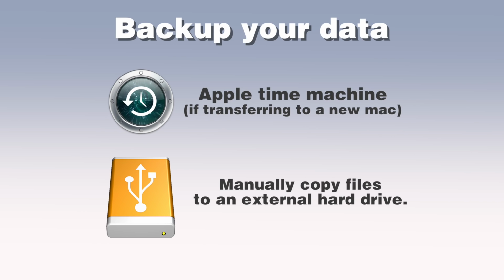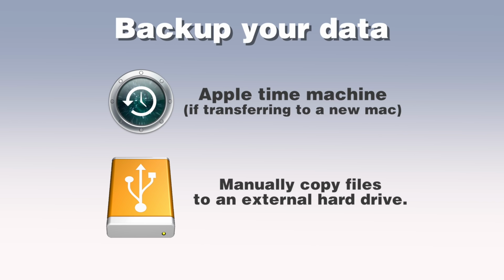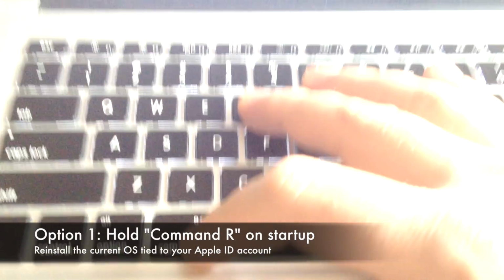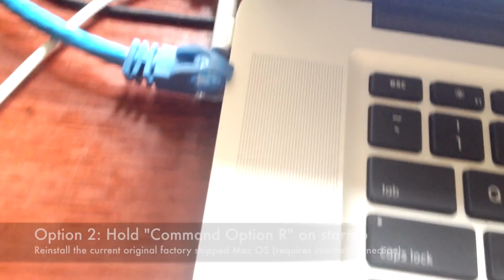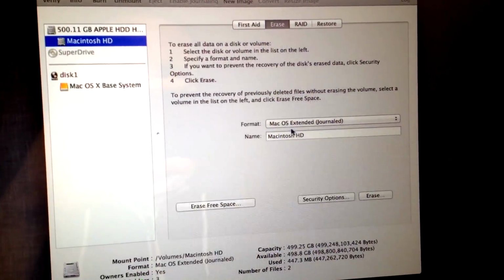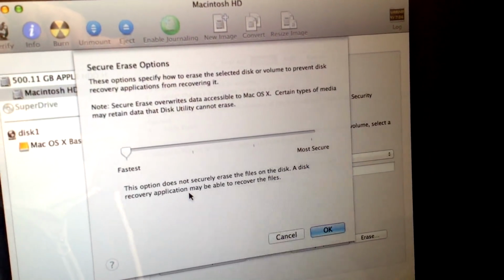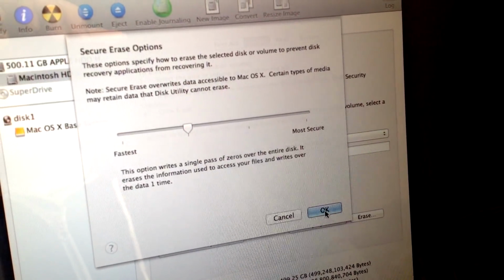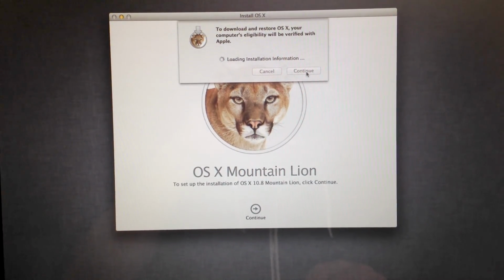How to Factory Reset a Mac Computer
There’s a few things you need to do before selling your mac

First backup any of the data you want to keep.

If you are getting a new mac computer you can use Time Machine on a separate hard drive.

If you aren’t getting a new mac then I suggest backing up your files by copying them to an external hard drive.  Because if you try and go the Apple Time Machine route, you won’t be able to access them as easily.  But putting them on a Hard Drive you’ll be able to plug it into any computer and retrieve your files.

Once you’ve copied all your files over that you want to keep you’ll want to deauthorize your computer.

To do this go to iTunes - Store - Deauthorize This Computer

Then enter your Apple ID & Password and click Deauthorize

After you’ve done that it’s time to erase the hard drive and reinstall the OS.

Now it’s time to restart the computer.

At this point you have 2 options.  When you restart you’ll need to hold certain keys down on your computer.

Holding down "Command - R” during startup Will allow you to restore your current OS
Your mac creates a reinstaller on your hard drive to restore your current OS.  If you choose that option then any future installation of your OS will require you to enter your Apple ID and password.  This is not helpful at all if you are planning on selling your computer.

The second option requires an internet connection
Holding down “Command Option R” which brings you into Apple’s Internet Recovery Mode
This option will reset your computer to the original Mac OS that the computer shipped with, without any connection to your Apple ID.  If you are selling your computer then choose this option.

Make sure your computer ethernet cable is plugged in or you have a Wifi connection if you have a MacBook Air

Once you are in the recovery mode you can erase your hard drive and reinstall.

Click on Disk Utility and then select your hard drive.  Then select the erase tab and it should be on format Mac OS Extended Journaled

You can leave the Name whatever the default is.

Then click security options

It’s important to point out that you can choose the level of hard drive erasing you want to do.  From a simple yet unsecured basic erase which I don’t recommend all the way to a Hilary Clinton Lois Lerner Wipe down that will make your hard drive cleaner than a fat man’s eatin’ hand.

It’s also worth pointing out that if you have a SSD or solid state drive or even a fusion hybrid hard drive, your data won’t be completely erased no matter which setting you choose.  At least at the time that I made this video that is the case.  So if you have one of those drives and you have sensitive information you don’t want potentially accessed by naredowells, then consider removing the hard drive entirely before selling.  Personally I wouldn’t worry too much about it, but I just wanted to let you know your options.

So with whatever option you’ve chosen then click erase.

Depending on your choice this may take a while, it should give you a progress bar and estimated time frame.

OK, now that we’ve erased the hard drive just go back and select Reinstall OSX.  and start the process.

Once it’s done installing the next time the computer is launched it will enter setup mode for the new owner.